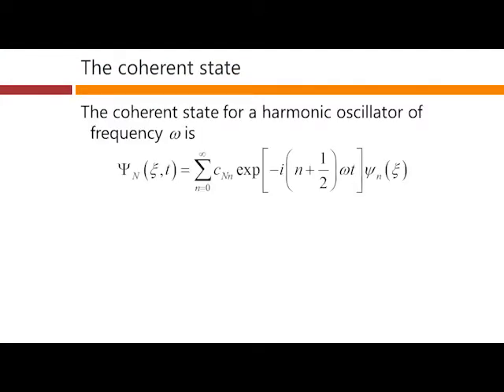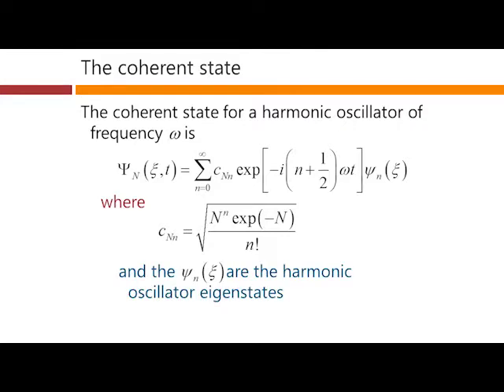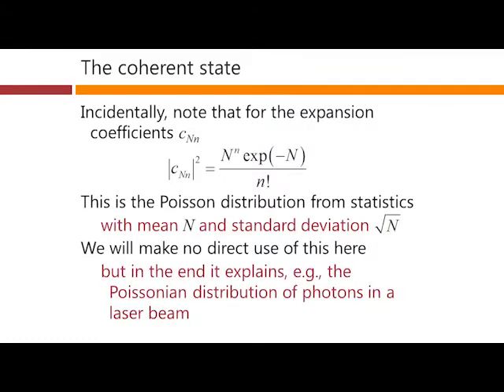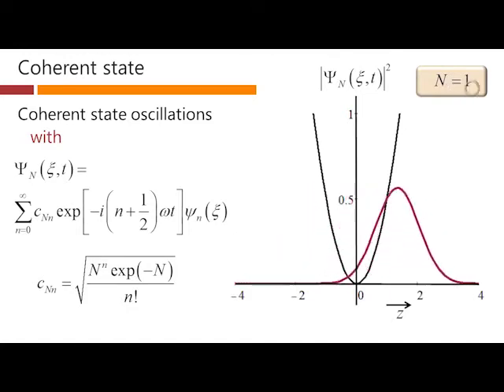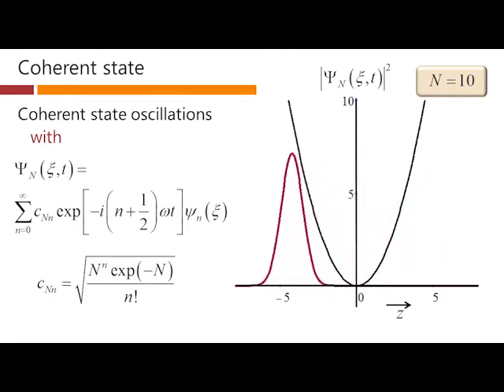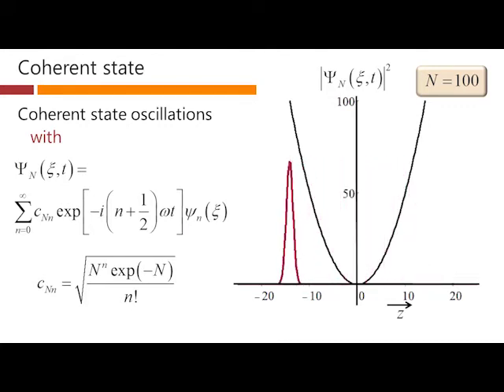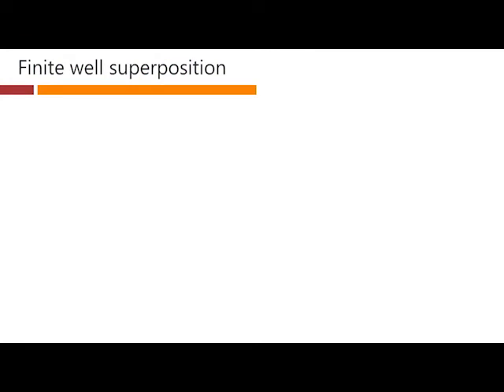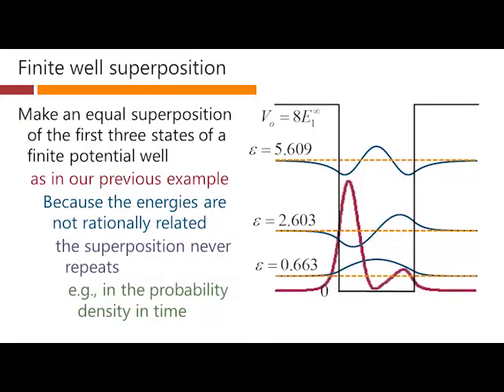The coherent state – David Miller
Lecture 9d of Quantum Mechanics for Scientists and Engineers
Part of Lecture 9 Time evolution of superpositions
Text reference: Section 3.6 (“Coherent state”), QMSE